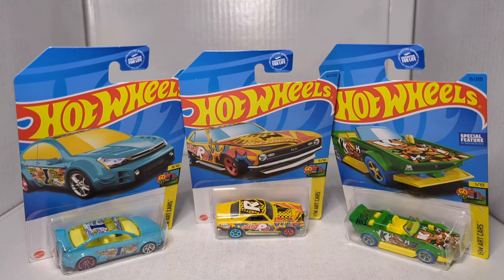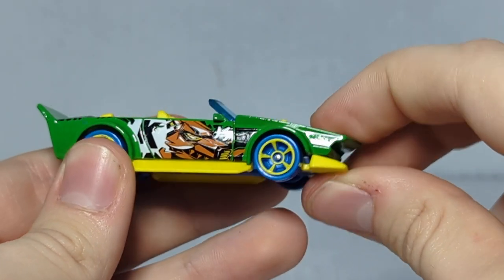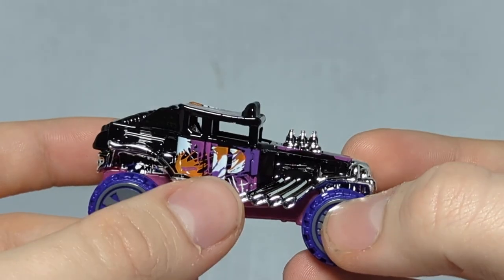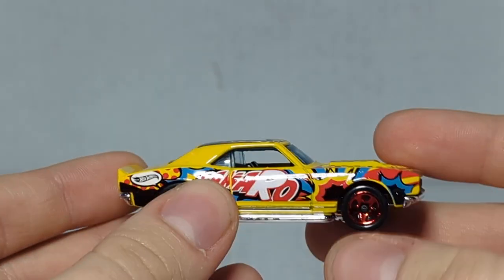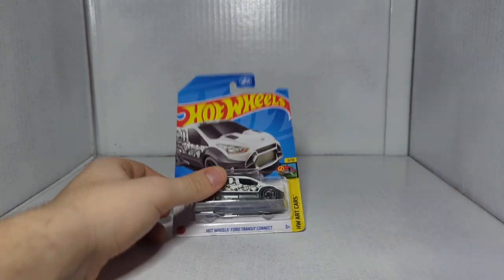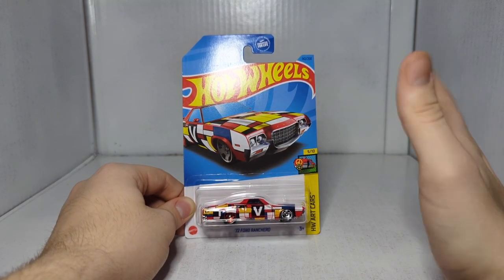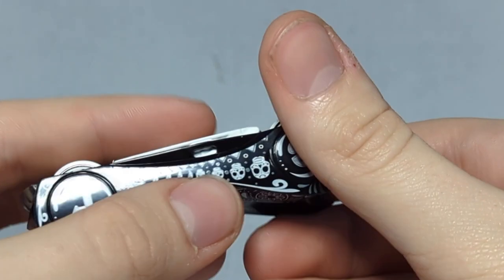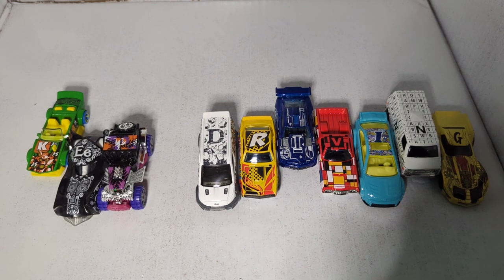2023 Hot Wheels Mainline Art Cars Unboxing And Review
Schedule :
Sunday : Announcements And Sign Ups
Monday : Shorts
Friday : Weekly Unboxings
Saturday : Race Day!!!

Track Manga: 1:45
1970s Van: 5:12
Baja Bone Shaker: 7:49
Custom 2011 Camaro: 10:13
1969 COPO Camaro: 12:43
2008 Ford Focus: 14:46
Hot Wheels Ford Transit Connect: 17:09
1976 Greenwood Corvette: 19:30
1972 Ford Ranchero: 21:22
Cloak And Dagger: 23:20